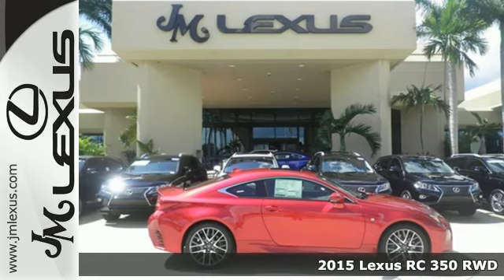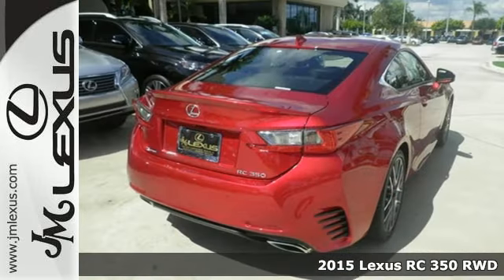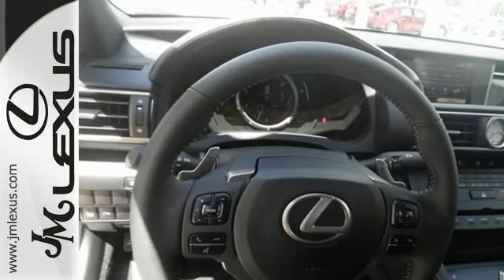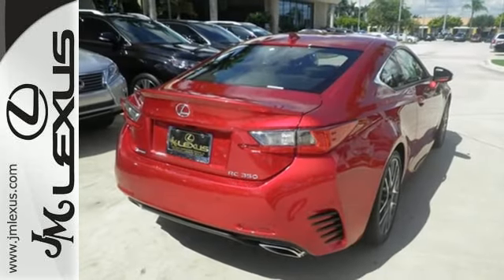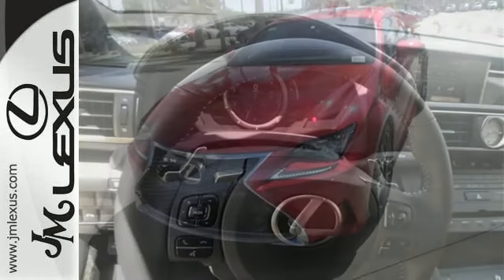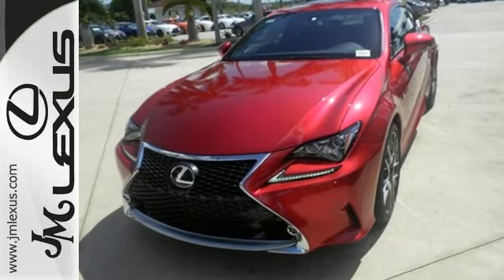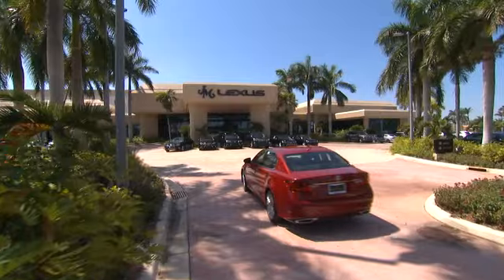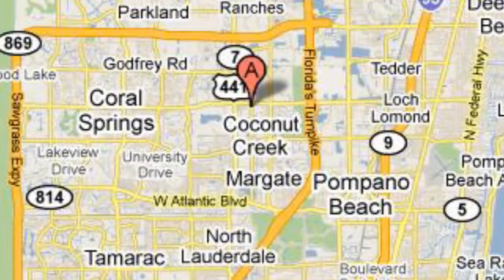New 2015 Lexus RC 350 RWD Margate FL Ft-Lauderdale, FL #57443 - SOLD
Year: 2015
Make: Lexus
Model: RC 350 RWD
Trim: 2 DR COUPE
Engine: 3.5L V6
Transmission: Automatic 8-Speed
Color: Infrared
Interior: Black Silver Performance Trim
Stock #: 57443
VIN: JTHHE5BC9F5005832
You are currently viewing a new 2015 Lexus RC 350 RWD with JM Lexus the #1 Volume Lexus Dealer since 1992! Thank you for your interest. We look forward to working with you. Stock #: 57443 Exterior: Infrared Interior: Black Silver Performance Trim Trim: 2 DR COUPE JM Lexus 5350 West Sample Rd Margate FL 33073

Address:
5350 W Sample Rd